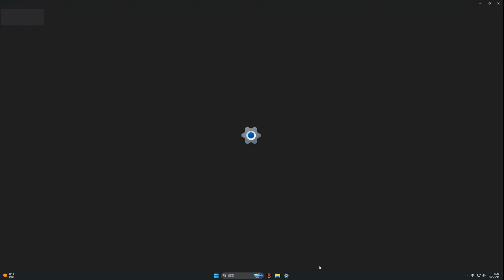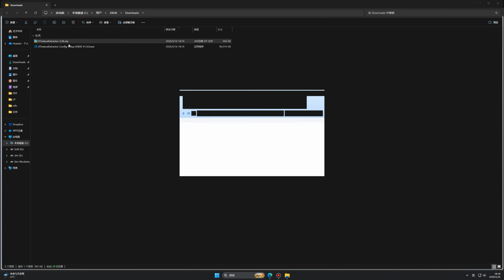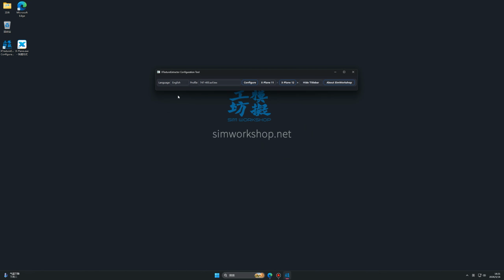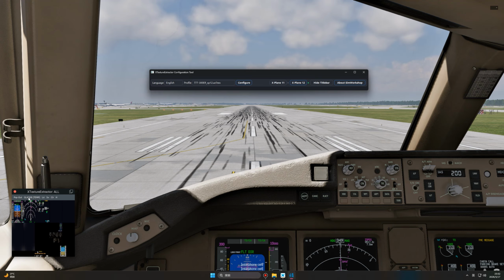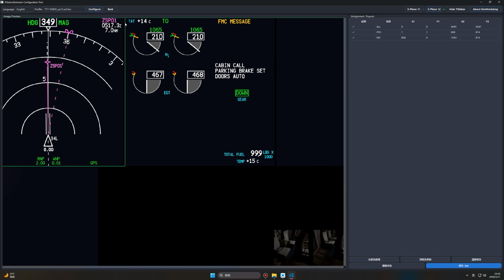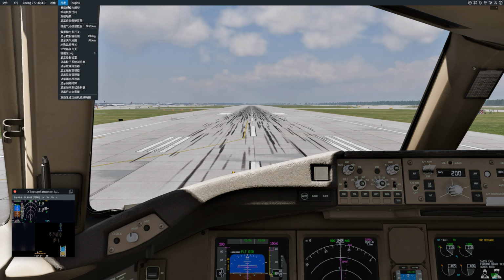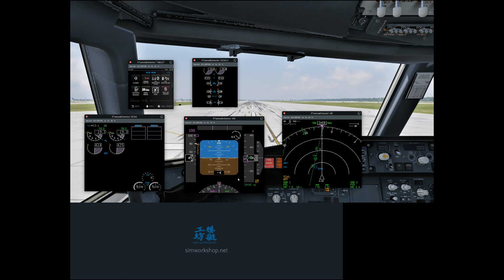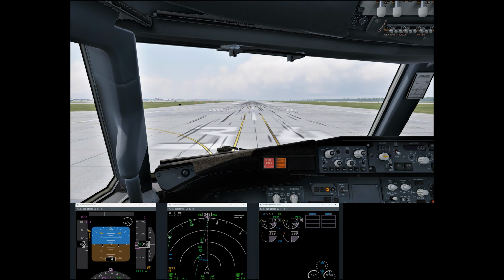SW Instrument Display Quick Start Guide | X-Plane 11 & 12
Quick Start tutorial for the SimWorkshop Instrument Display System.

This video demonstrates how to:
• Configure the display
• Pop out instruments in X-Plane
• Load aircraft profiles
• Save panel layouts
• Optimize cockpit display setup

Compatible with:
• X-Plane 11
• X-Plane 12